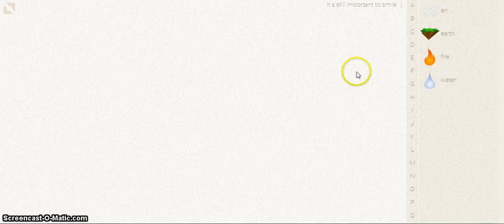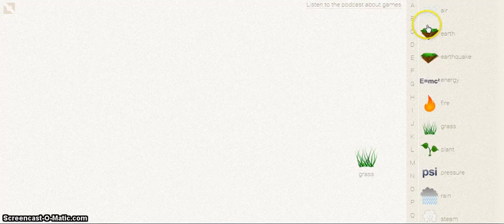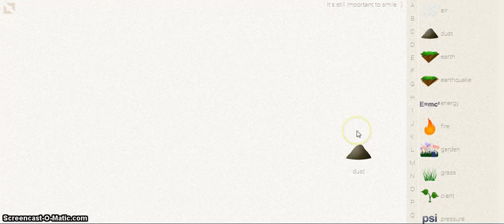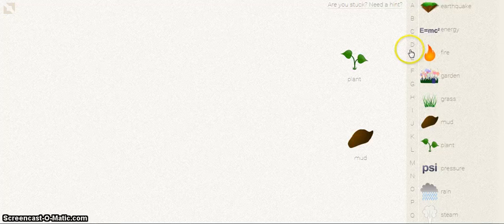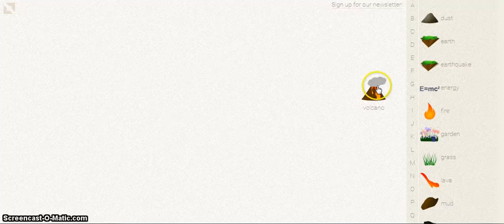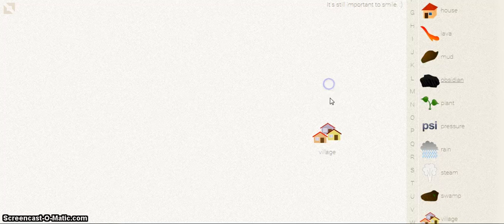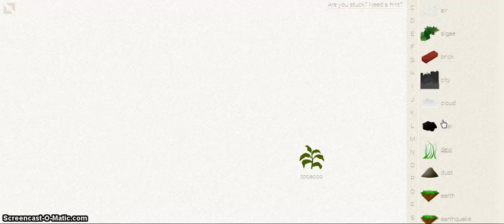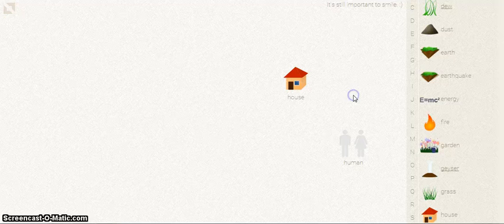HOW DO I MAKE LIFE? | Little Alchemy #1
Today Chris and Jono play Little Alchemy. It is a game where you start of with four elements and make up to 510 items.